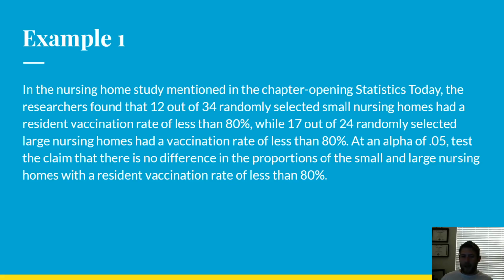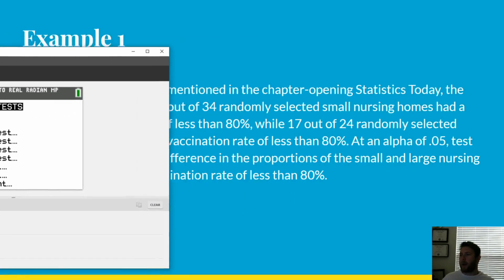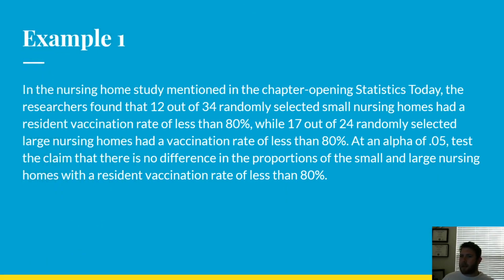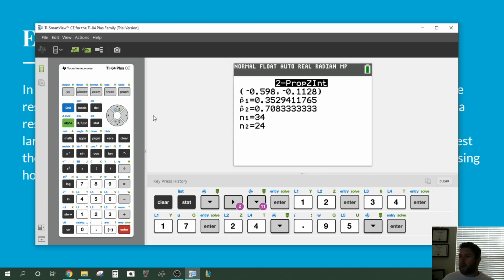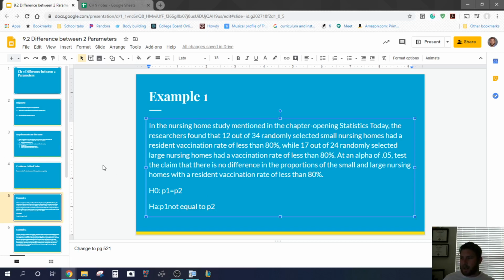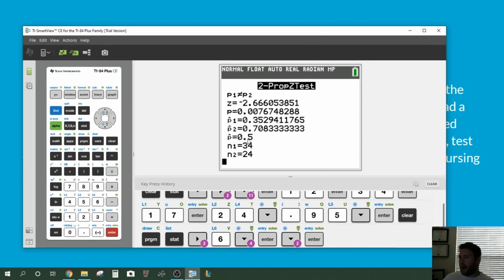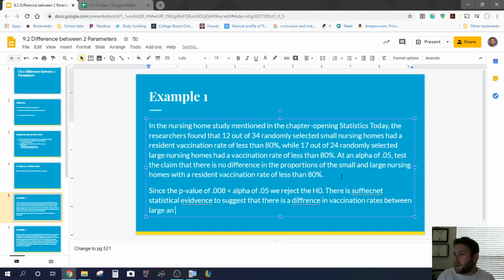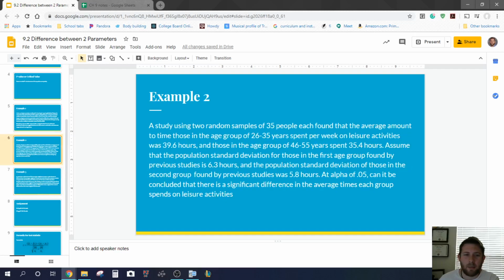9 2&3 Calculator Part 2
This video is designed for my Dual Credit Statistics Course. The examples and problems are pulled from Triola's Elementry Statistics using TI 83/84 4th edition.